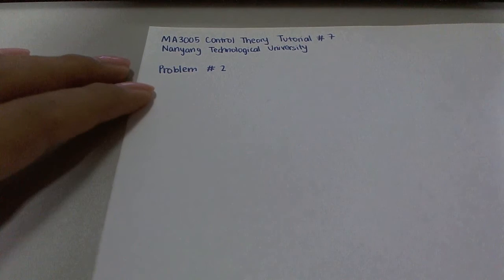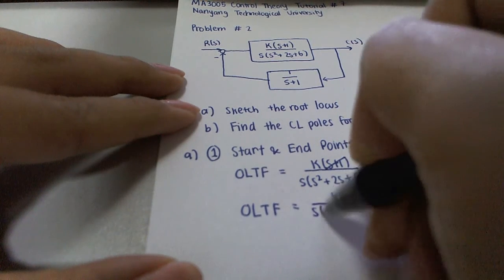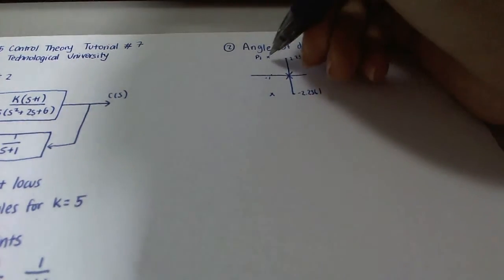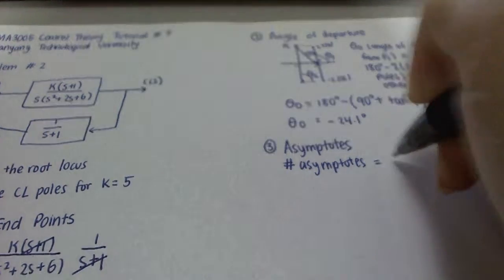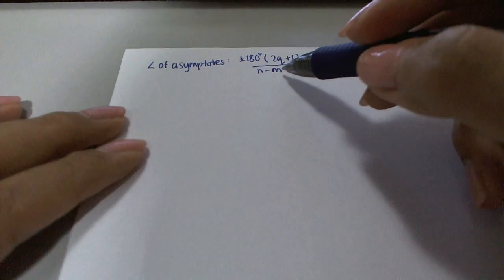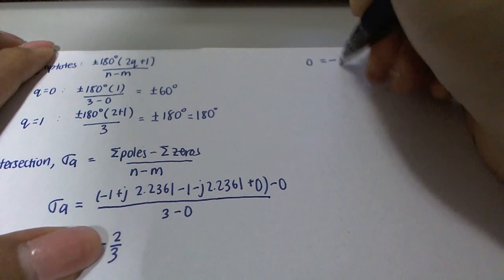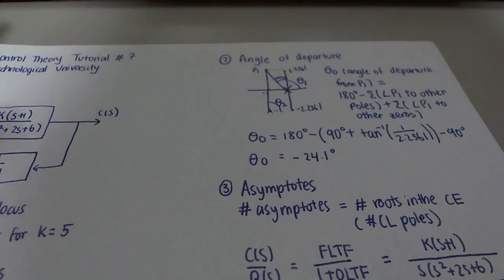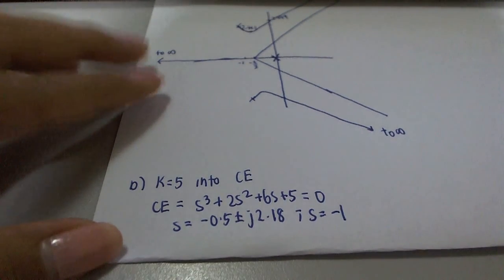MA3005 Control Theory Tutorial 7 Problem 2 (Root Locus)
This video covers Problem 2 of Tutorial 7 for the MA3005 Control Theory class at Nanyang Technological University. In this video, I explain steps required to draw a root locus of a system (in block diagram) manually.